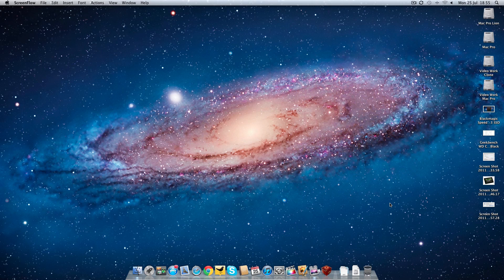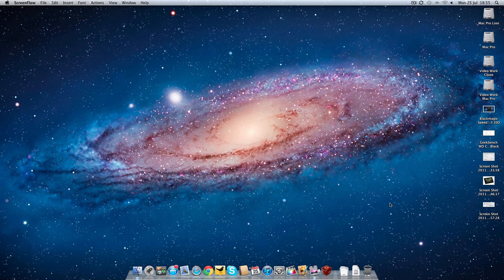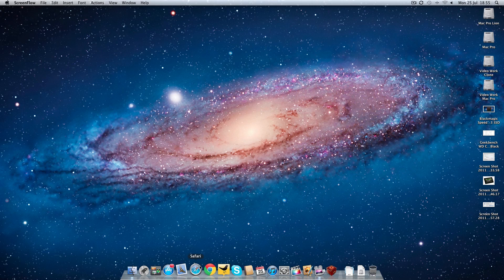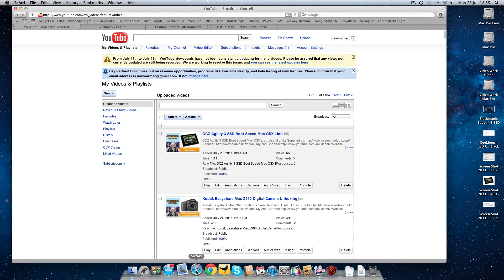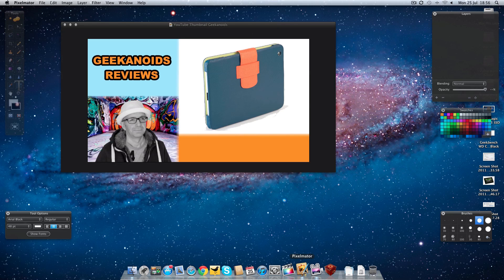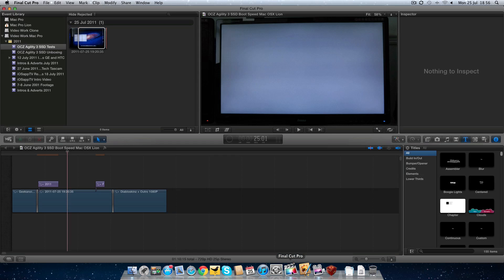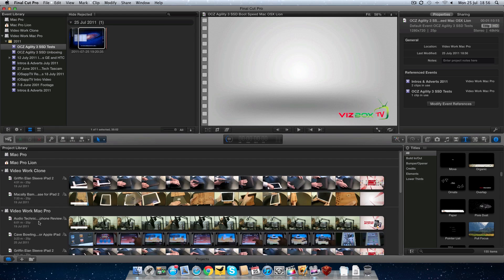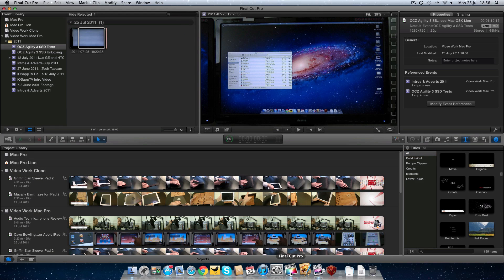OCZ Technology Agility 3 SSD Real World Use